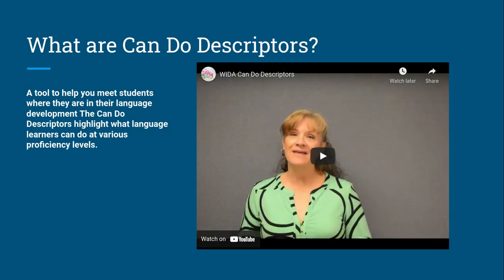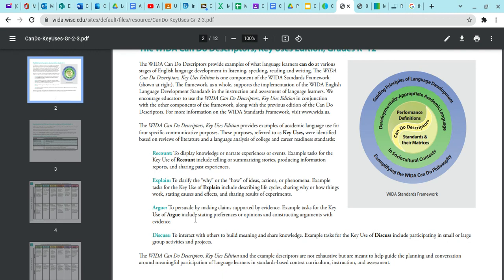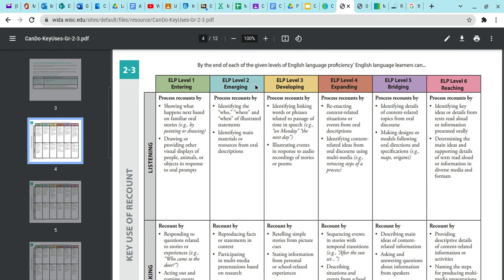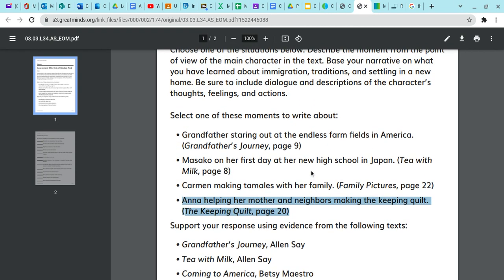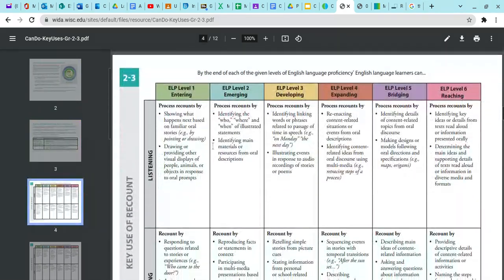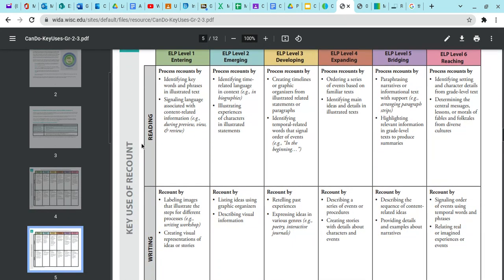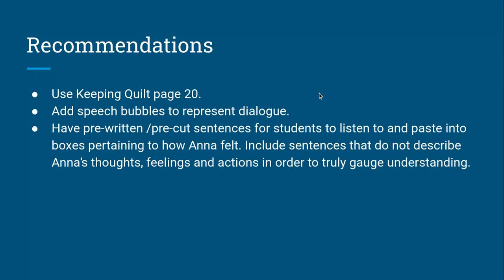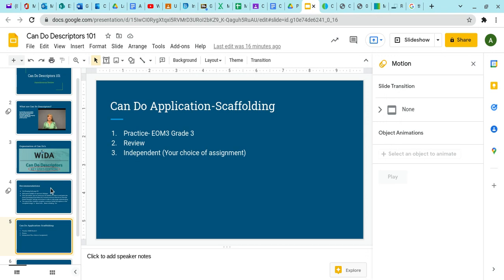WIDA Can Do Descriptors 101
Intended for ESOL Teachers to share with their content teachers, administrators, or any other stakeholders who are unfamiliar with the WIDA Can Do descriptors!